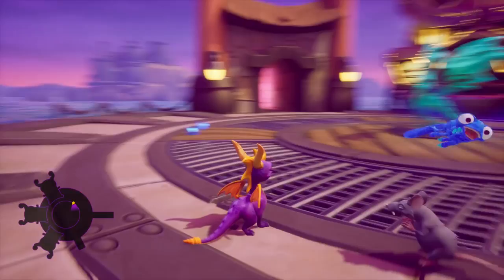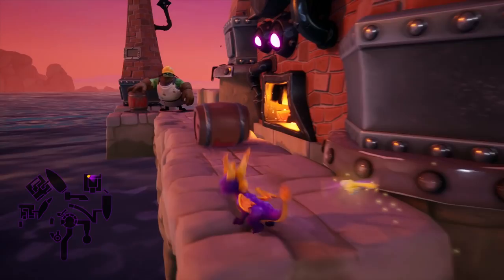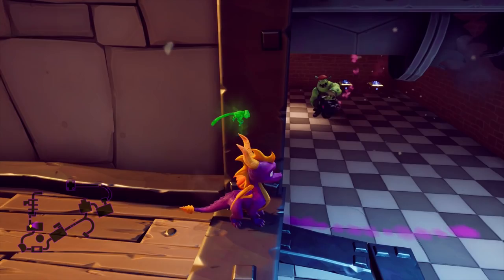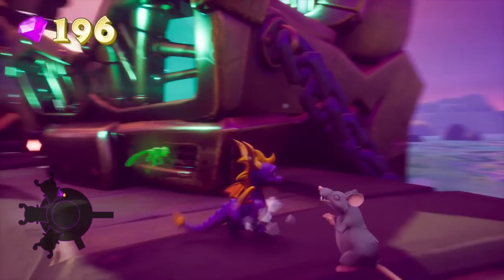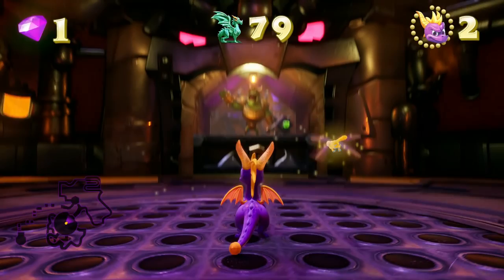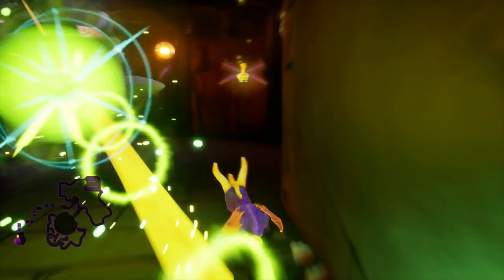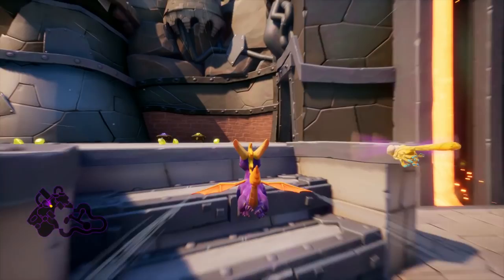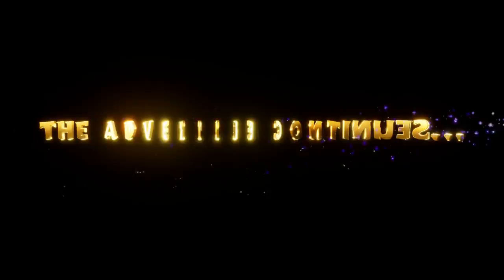Spyro Reignited Trilogy - Spyro The Dragon - Gameplay Walkthrough Part 6 - Gnasty's World (120%)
Spyro Reignited Trilogy Gameplay Walkthrough Part 6! Spyro the Dragon 120% Gnasty's World Gameplay!

GNASTY'S WORLD 120%
Gnorc Gnexus: 2 Dragons, 200 Gems
Gnorc Cove: 2 Dragons, 400 Gems
Twilight Harbour: 2 Dragons, 400 Gems
Gnasty Gnorc: 500 Gems
Gnasty's Loot: 2000 Gems

You may have seen a trailer or review, but this playthrough will feature my impressions, reactions, and commentary throughout the full game including the ending! Expect to see 120% of the game including all dragons, all gems, and all eggs. If you're a fan of Spyro, then let's play the Spyro Reignited Trilogy!

Spyro's back and he's all scaled up! Same sick burns, same smoldering attitude, now all scaled up in stunning HD. Spyro is bringing the heat like never before in the Spyro Reignited Trilogy game collection. Rekindle the fire with the original three games, Spyro the Dragon, Spyro 2: Ripto's Rage! and Spyro: Year of the Dragon. Explore the expansive realms, re-encounter the fiery personalities and relive the adventure in fully remastered glory. Because when there’s a realm that needs saving, there’s only one dragon to call.

🎬 Exclusive Videos!

GAME INFO
Name: Spyro Reignited Trilogy
Developer: Toys for Bob
Publisher: Activision
Platforms: Playstation 4, Xbox One
Release Date: November 13, 2018